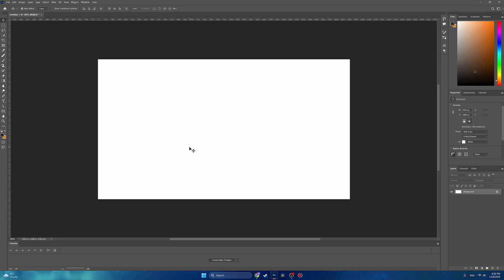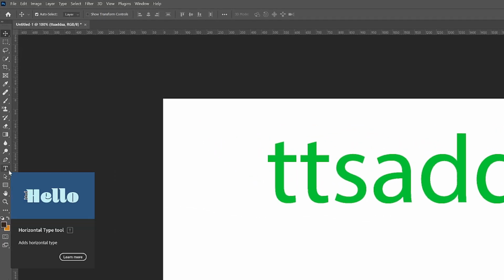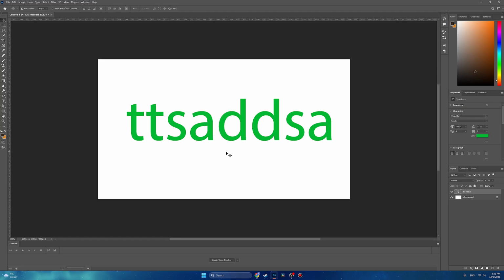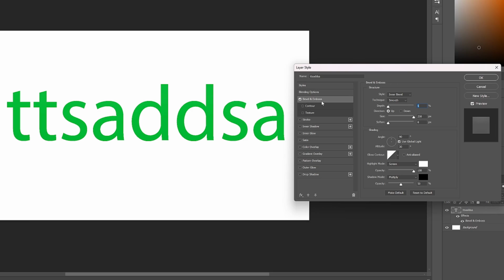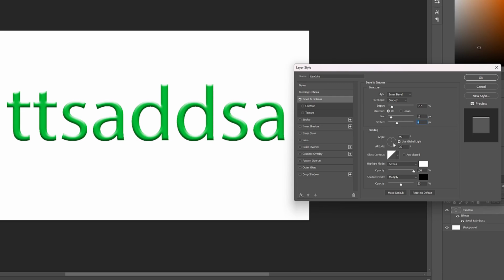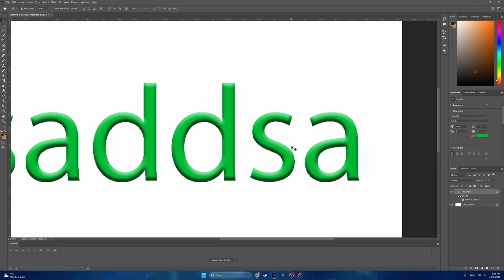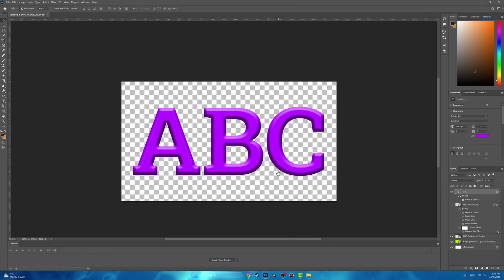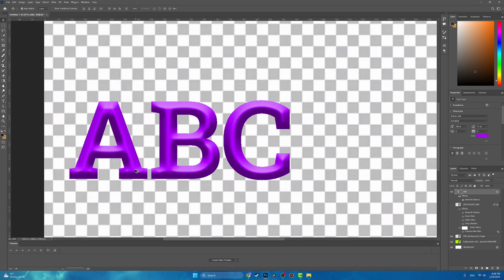Photoshop 3D Text Tutorial For Beginners | Step by Step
In this quick tutorial I'll show you how to make a 3D Text in Photoshop!

There are many ways to do a Photoshop 3D text and I'll show you the easiest way and the most beginner friendly method in this Adobe Photoshop tutorial.

Learn more about Photoshop 🔍
✅Check my playlist full of Photoshop tutorials

I hope my tutorial on how to create a 3d text in Photoshop helped you out! ❤️